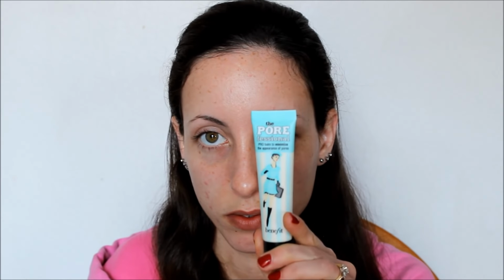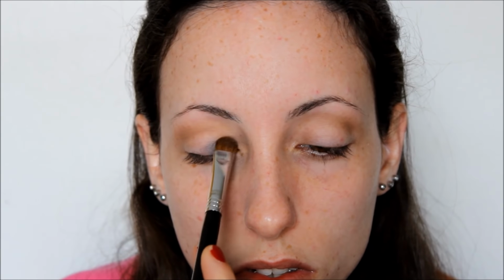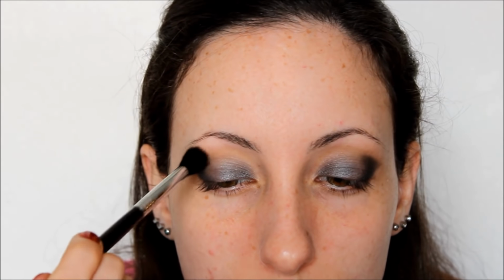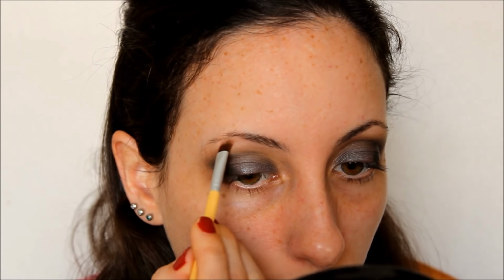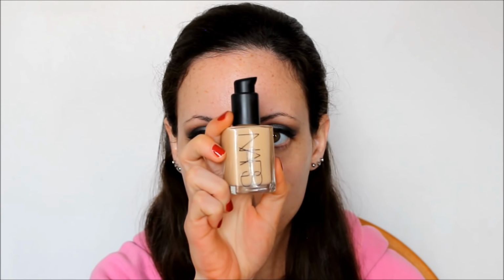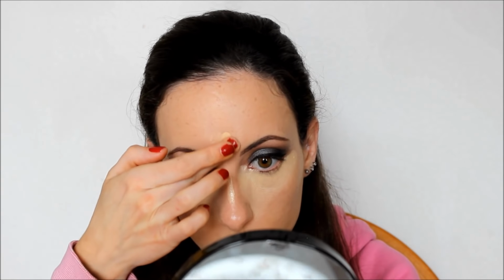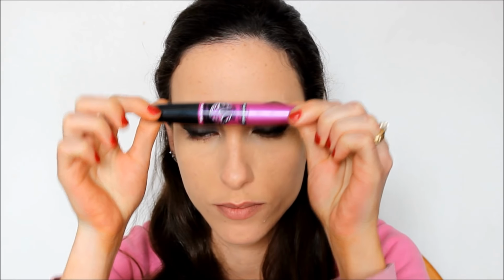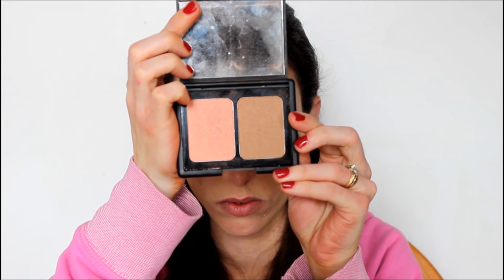Gunmetal Smokey Eye Full Face Makeup Tutorial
PRODUCTS USED

Benefit POREfessional
Urban Decay primer potion
Urban Decay Naked palette buck, gunmetal, creep
Mary Lou-Manizer from The Balm
Rimmel London black gel eyeliner
Anastasia Brow Wiz in brunette
Urban Decay De-Slick makeup setting spray
Nars Sheer Glow foundation in Punjab
Mac Pro-Longwear concealer in NC20
Maybelline Big Eyes mascara
Rimmel London waterproof kohl kajal eyeliner
Maybeline Dream Matte powder
ELF blush bronzer duo in St. Lucia
NYX lipgloss in beige

MUSIC

Imagine Dragons Its Time
Imagine Dragons Radioactive